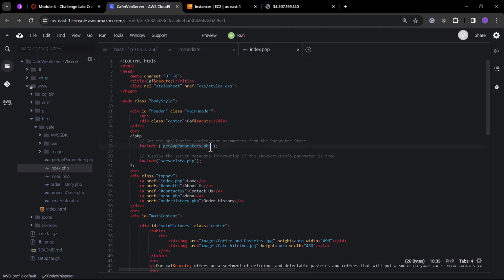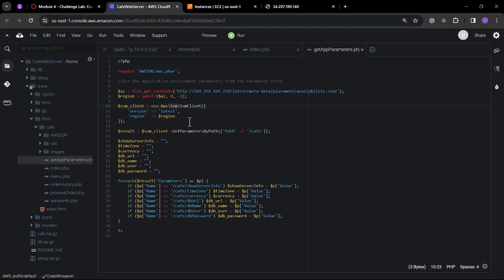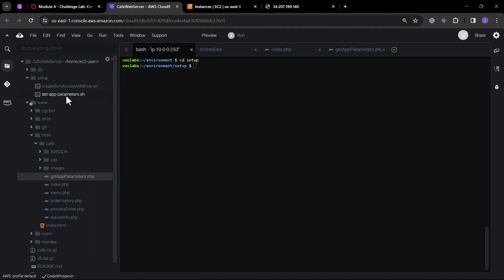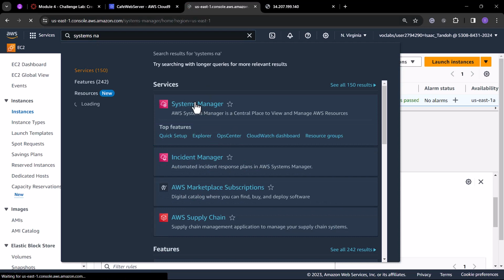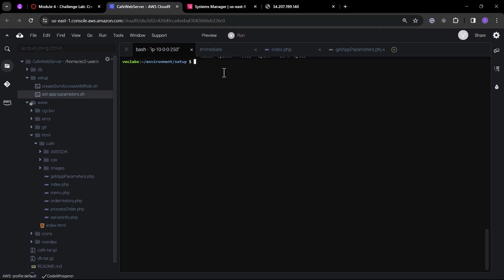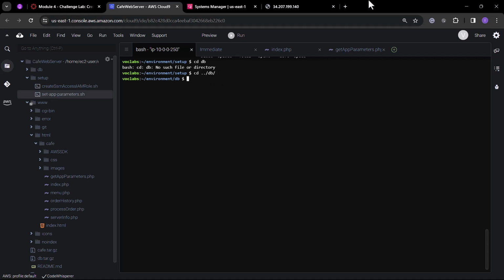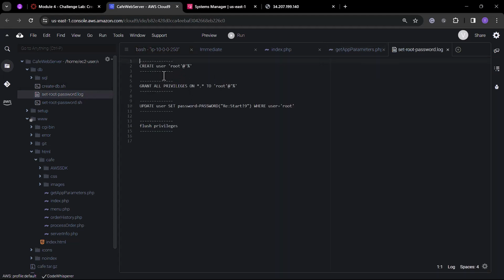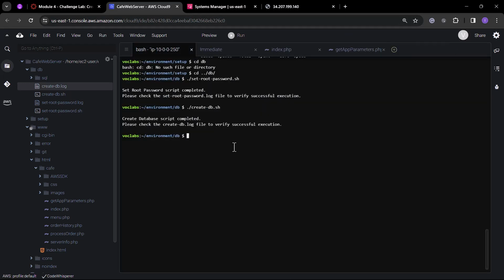08 Observe Cafe App Design & Configure DB to Support the Cafe App